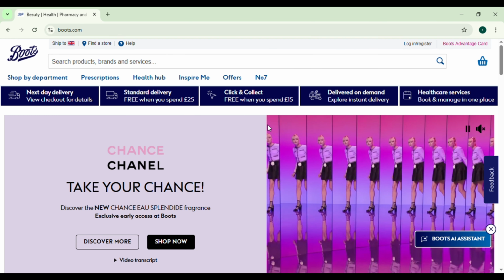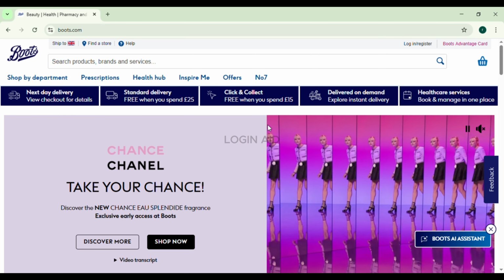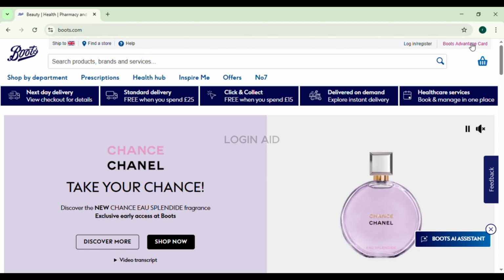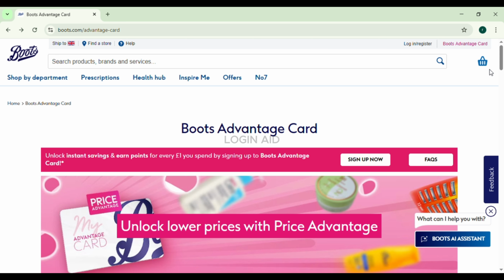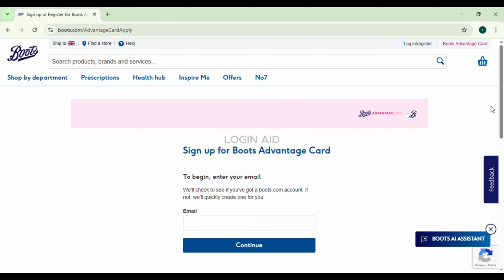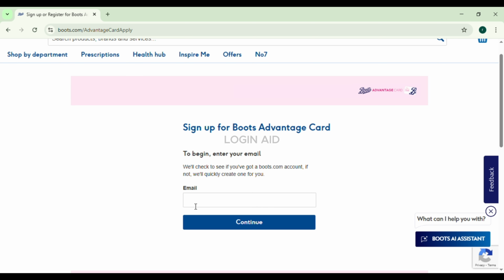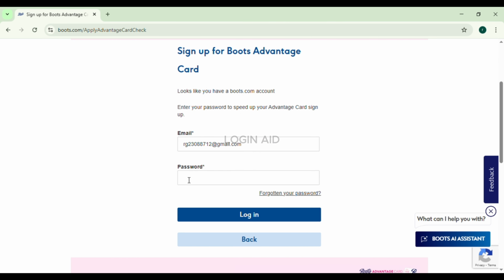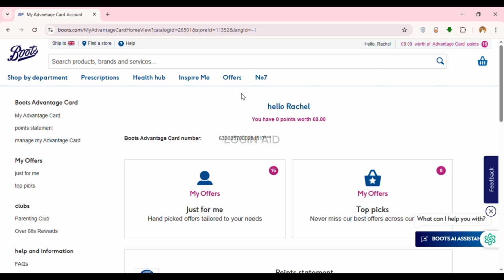How To Login Boots Advantage Card Account (2025) | Boots Advantage Card Sign In Guide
Accessing your Boots Advantage Card account online is straightforward and allows you to manage your points, view personalized offers, and update your preferences. This video provides a step-by-step guide to help you log in securely and make the most of your Advantage Card benefits in 2025.​